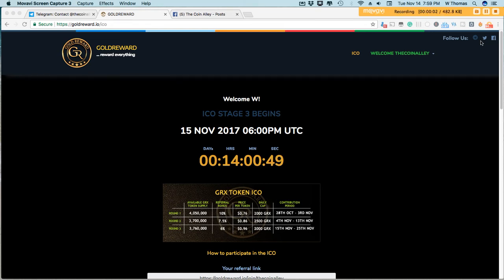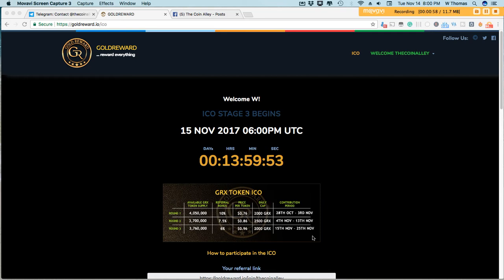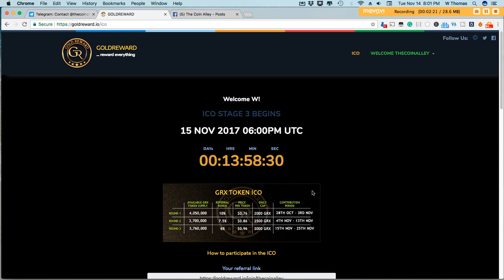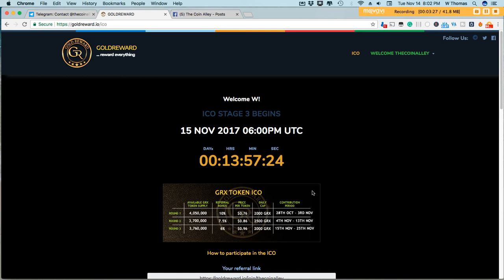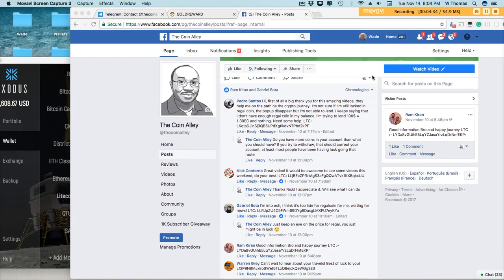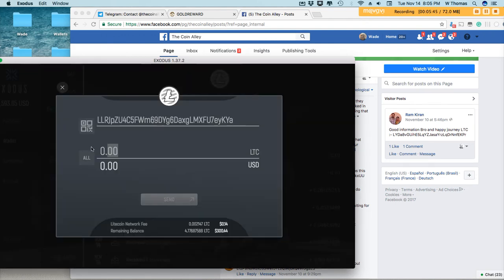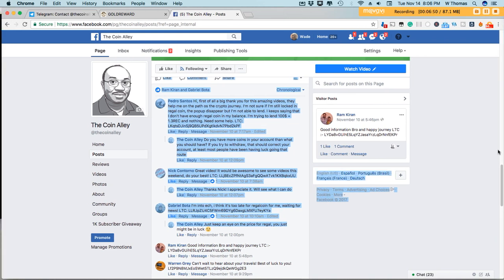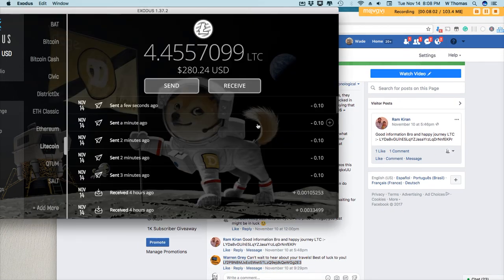GoldReward ICO GRX - Last and Final Round - DO NOT MISS OUT!!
It is the last and final round in the GoldReward ICO, if you haven't had the chance to enter, this will be it for this ICO, you probably won't be able to purchase tokens again at this low of a price point.

Earn  approx. 1% Daily, and 40% back on your capital in 140 business days

LTC: Lfccxb9keTzYYxPqdXv8DEoiRHR7pAPVJQBTC
ETH: wthomas.eth
DOGE:DNAa9JEKSkLnh7UqJdzQ3LNZ53J14qa64Q
DASH:XnwSigBbbdTszjzPgTAV5W2mZ8N5FJoyG8